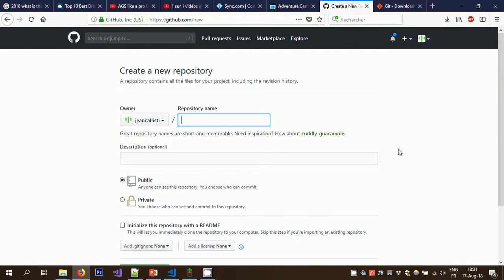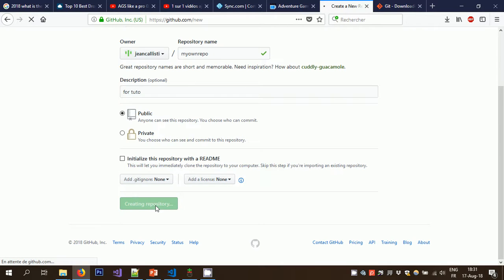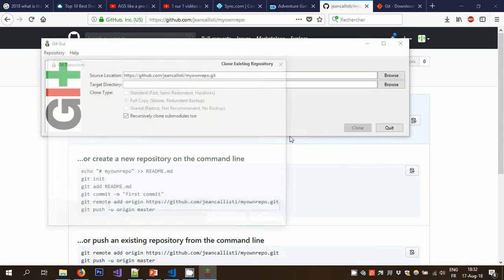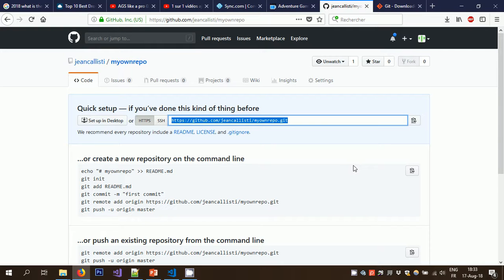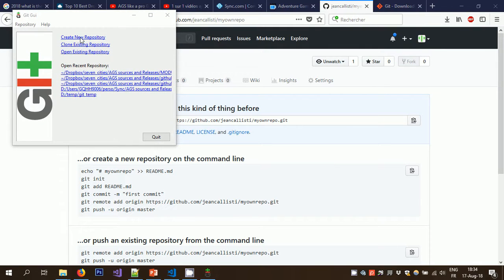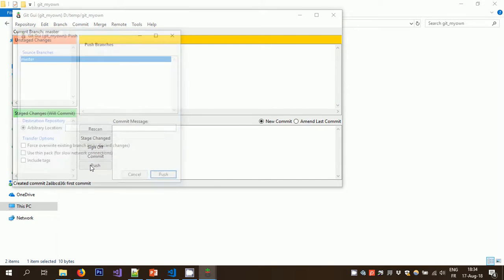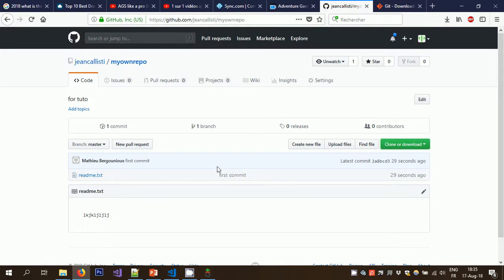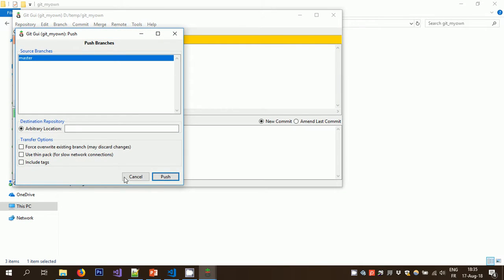AGS like a pro 05 git 2